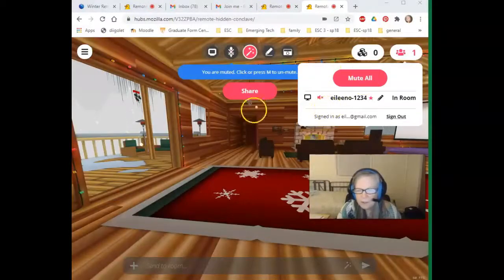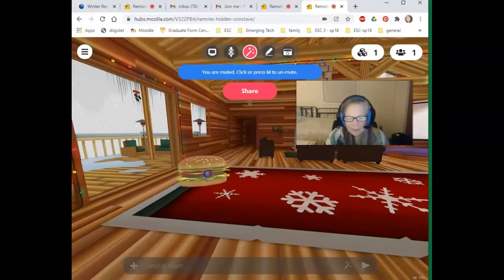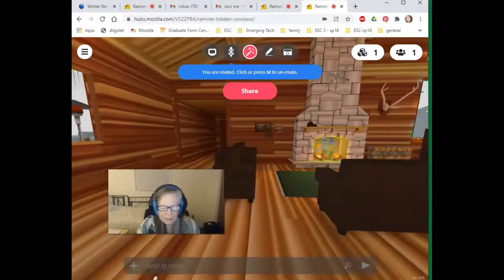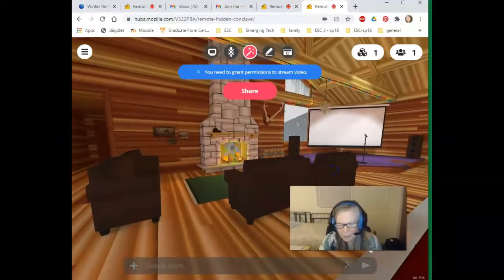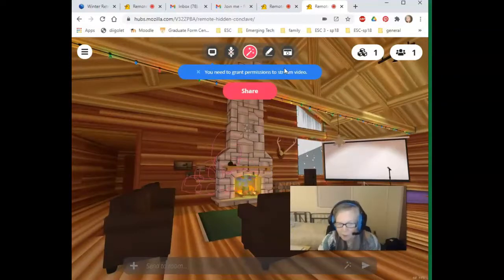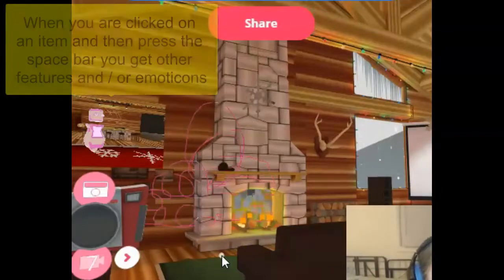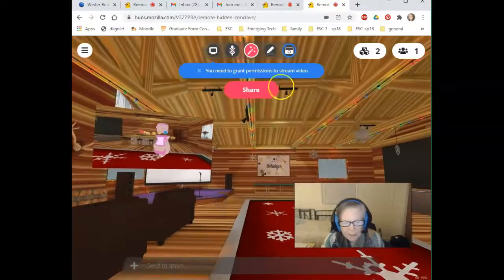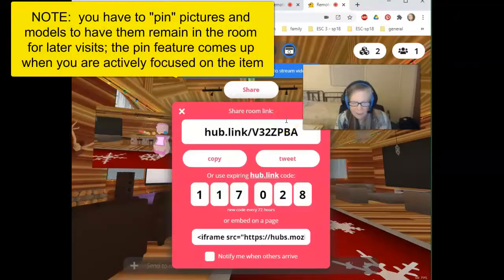Working inside a Mozilla Hubs Room